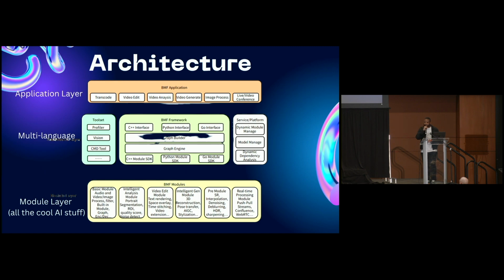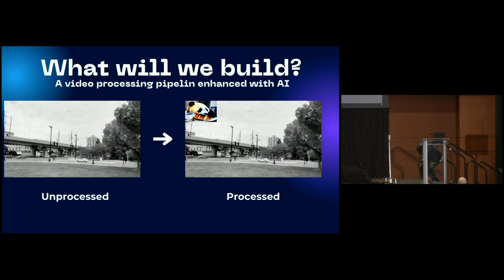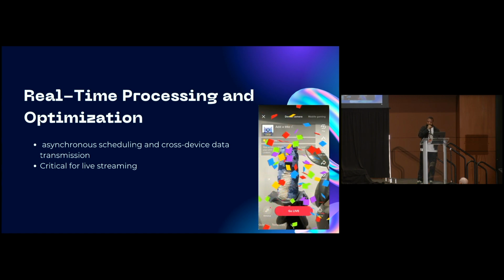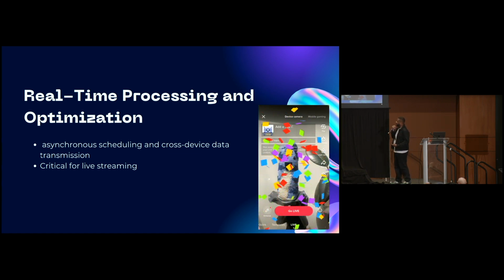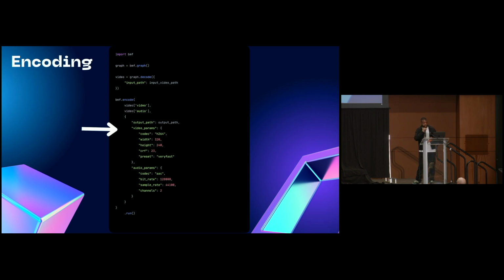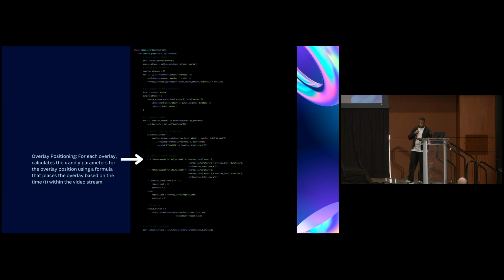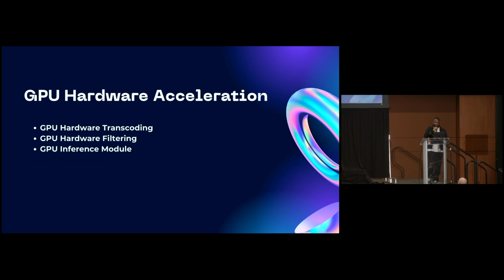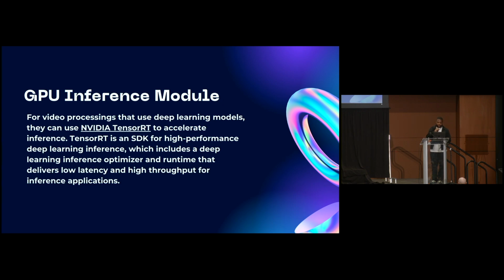Accelerating the next generation of multimedia with GPUs - Joshua Alphonse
Presented by Joshua Alphonse - ByteDance

Title: Accelerating the next generation of multimedia with GPUs
Abstract: This session will explore how to create a next-generation video broadcasting/live stream service! In our ever-changing world of multimedia, performance and compatibility with AI are what will make your service stand out. Traditionally, we would use FFmpeg to process videos. The issue is that there is no multi-language support, and it's slow!

In this talk, I'll introduce the Babit Multimedia Framework (BMF) and how it simplifies the process of building a live broadcasting service. With a focus on dynamic video source handling, layout control, audio mixing, and GPU acceleration, we'll explore how to use BMF to quickly deploy robust broadcasting solutions. We'll highlight BMF's modularity and flexibility, making it an indispensable tool for developers seeking to break into the live streaming market or optimize their current solutions.

Here are some key takeaways:

- An in-depth look at how BMF addresses the complexities of building live broadcast services by providing a straightforward high-level API.
- Insights into the customizable video pipeline that supports dynamic source input and layout management for a professional broadcasting experience.
- Demonstrations of how BMF facilitates multi-language development and allows for rapid adjustments to the streaming pipeline.
- A walkthrough of how to create a streaming pipeline to an RTMP server, revealing the practical implications and real-world applications.
- Best practices for utilizing CPU+GPU acceleration for high-performance video processing during live broadcasts.